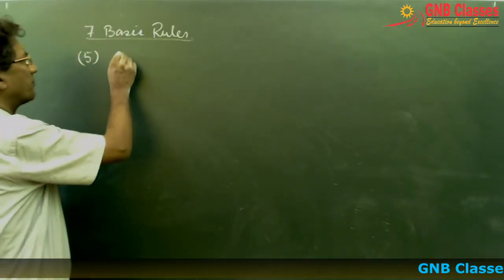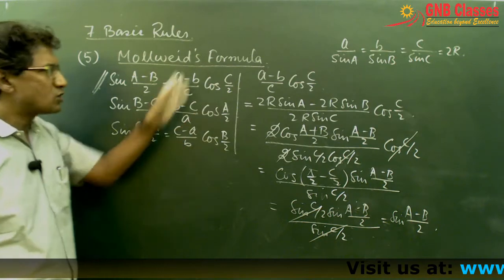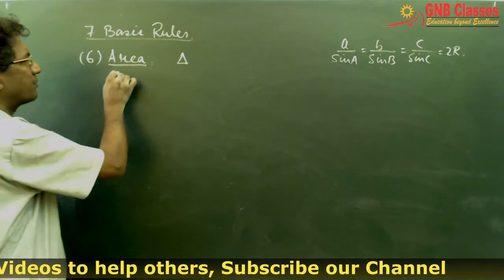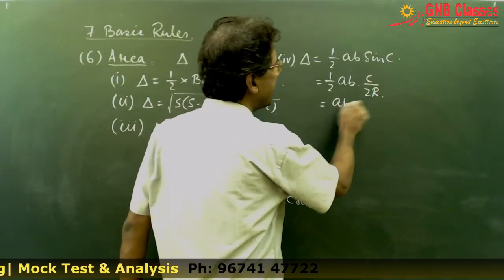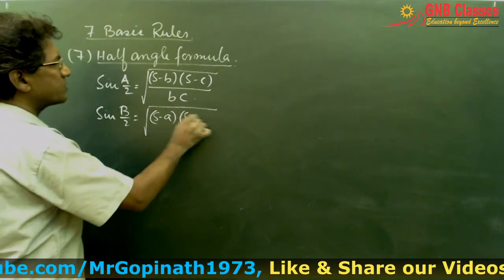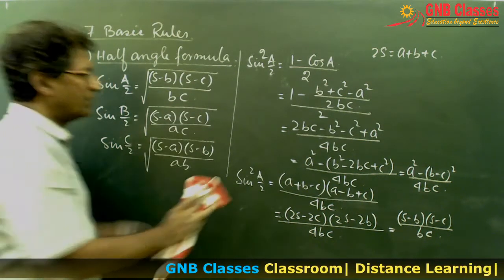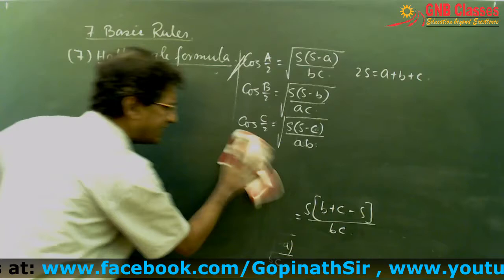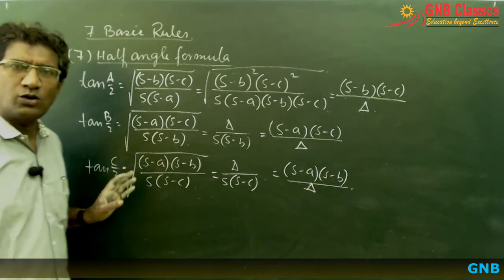IIT JEE | Mathematics | Trigonometry | Solution of Triangles | Part 4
Solution of Triangles – Part 4
In this lecture we have discussed about the rest 3 Basic Rules for any Triangle out of 7 Basic Rules. They are

1.    Mollweid’s Formula
2.    Area
3.    Half Angle Formulae

IIT trigonometry, IIT JEE Advanced trigonometry questions are always mixture of the conception taken from more than one chapter where Solution of Triangles chapter plays a major role. So students are requested to remember all the standard formulae. Though this chapter has more formulae compared to other trigonometric chapters so there is a general tendency for the students to leave the chapter which is not at all advisable. To remember the formulae just practice more sums and the formulae will be automatically memorized.